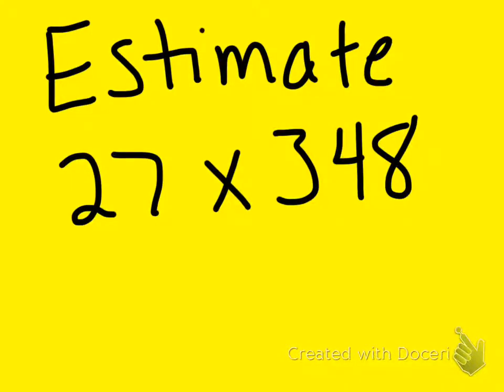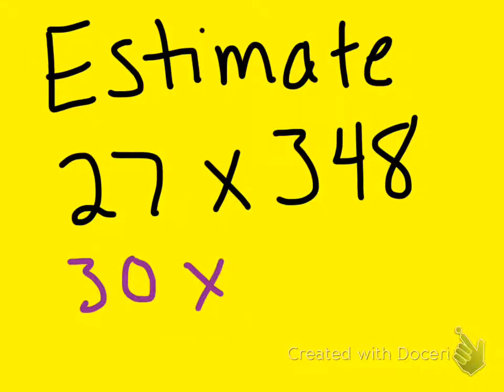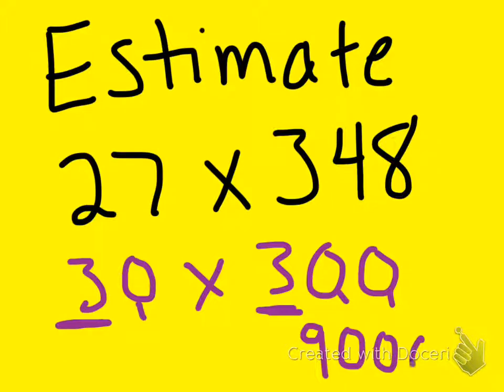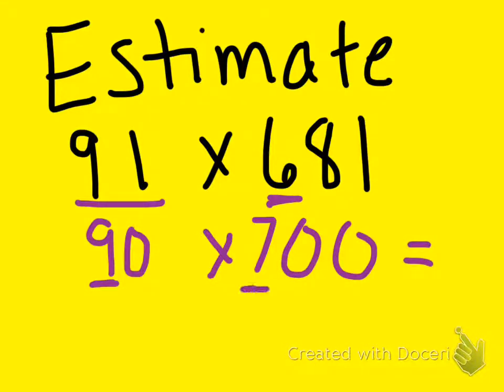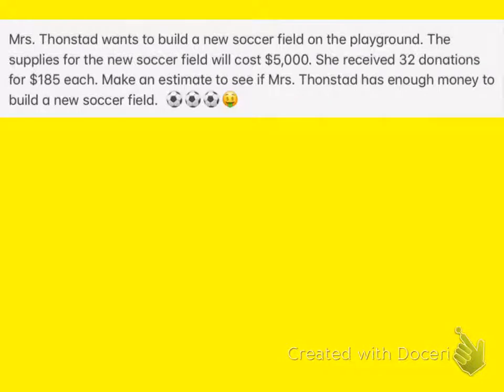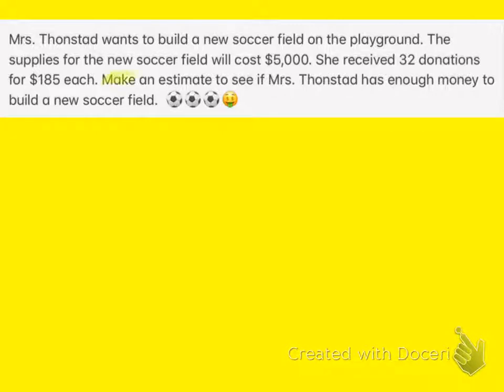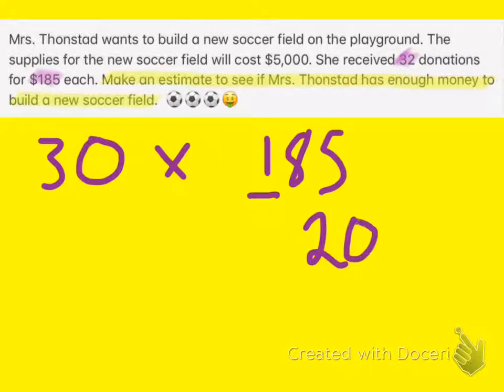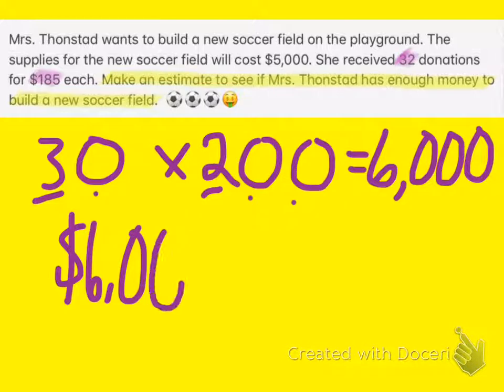5L Lesson 2-3 (part 1)